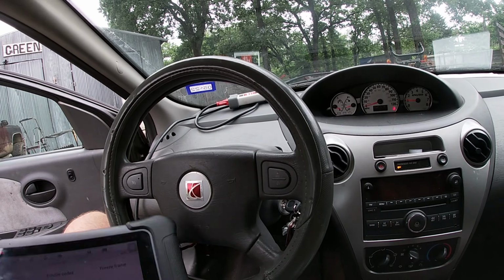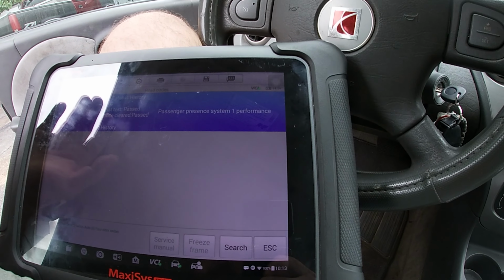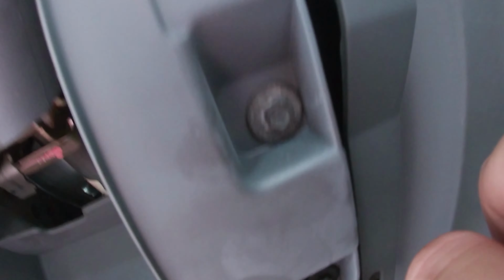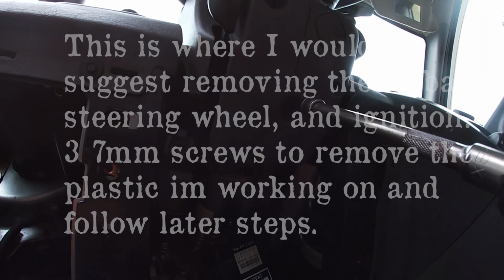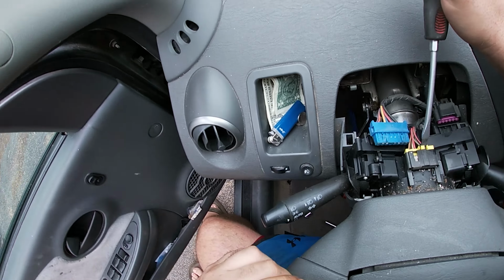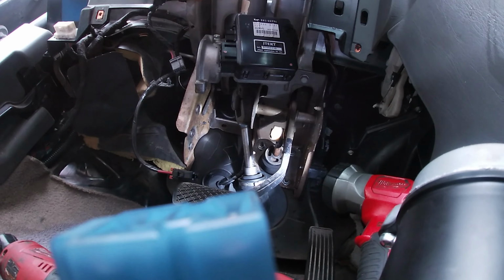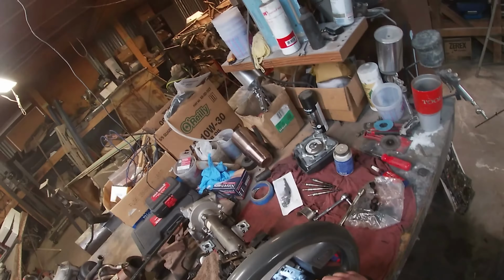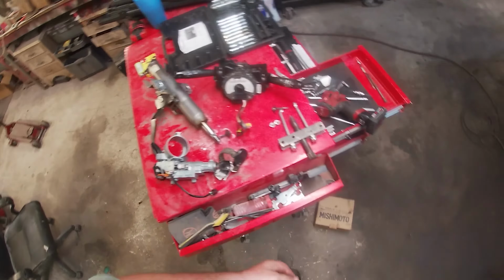Saturn Ion Steering Column Replacement (2004-2007 Saturn Ion, 2004 and 2005 Malibu, 2005 Pontiac G6)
2007 Saturn Ion code C0550 presented requiring the replacement of the steering column. It not a terribly difficult job, but its not necessarily  a quick one. The power steering malfunction can be the electric motor or the entire column itself. There is a TSB outlining diagnostics. Models effected are 2004 and 2005 Chevrolet Malibu's, 2009 and 2010 Chevrolet HHR's, 2010 Chevrolet Cobalt's, 2008 and 2009 Saturn Aura's, 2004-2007 Saturn Ion's, and 2005 Pontiac G6's. This was my first time attempting this and realized I could have got about it a better way, so I recommend watching the entire video thorough before starting even though its long. Good Luck